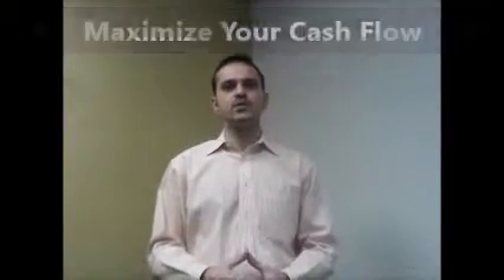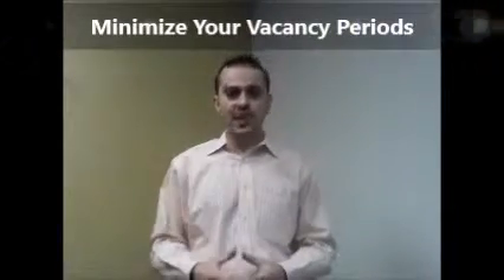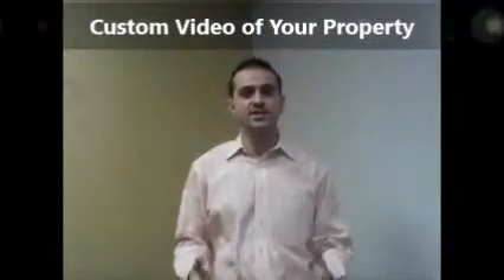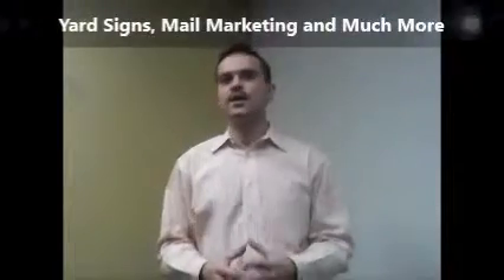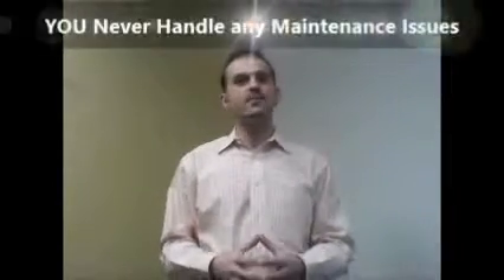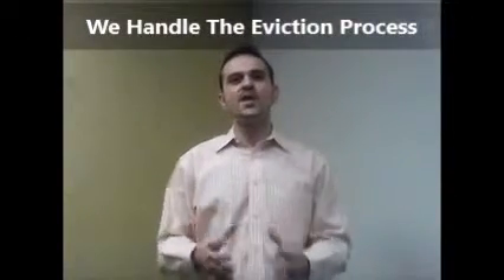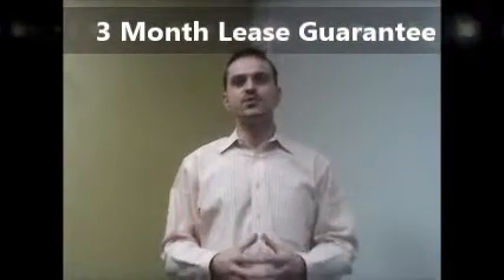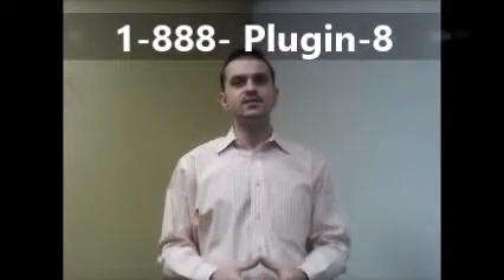Saginaw Property Management Companies, Property Manager, 1-888-Plugin-8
Plugin Realty, Inc.
Edwin D.,
   Broker, SFR (Short Sale & Foreclosure Resource)

                        Plugin Realty, Inc.
"Connecting Real Estate with Real People"

Texas Real Estate Licensee Number: 0584929